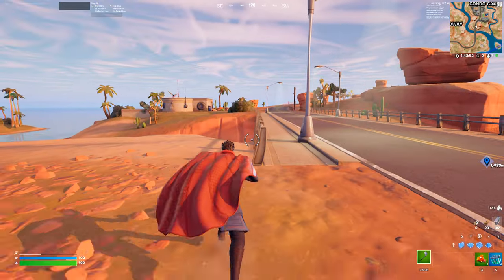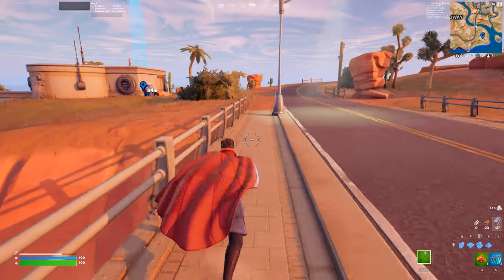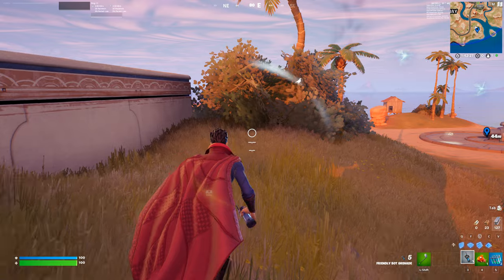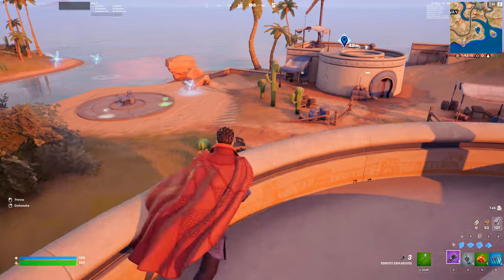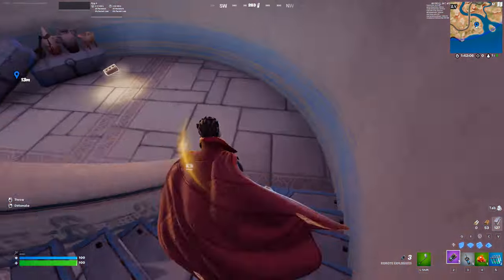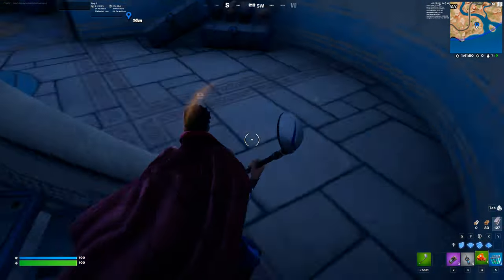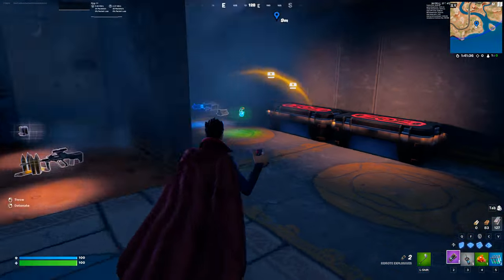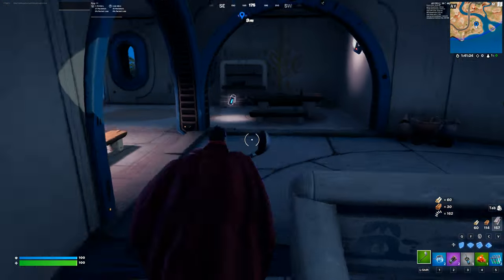Doctor strange IS IN FORTNITE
discord server fortnite gki g.k.i gki Fortnite